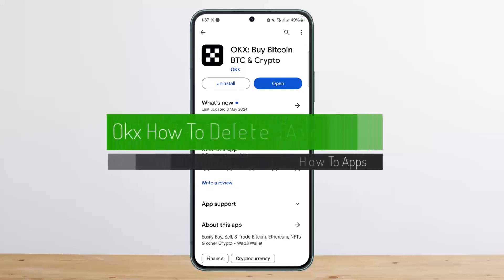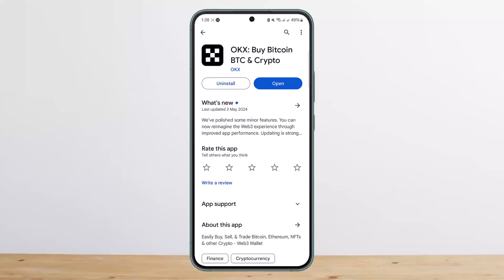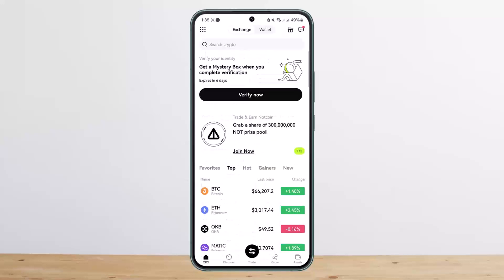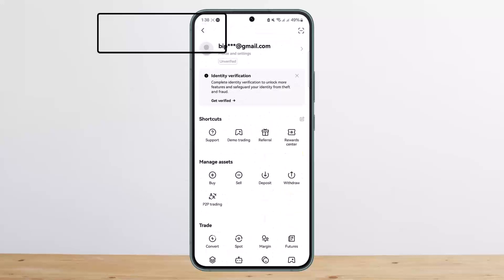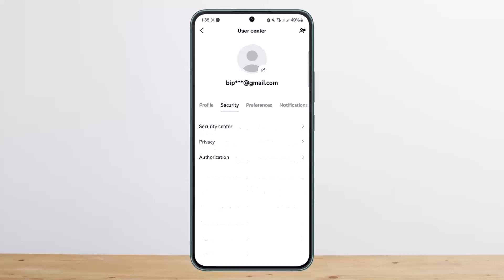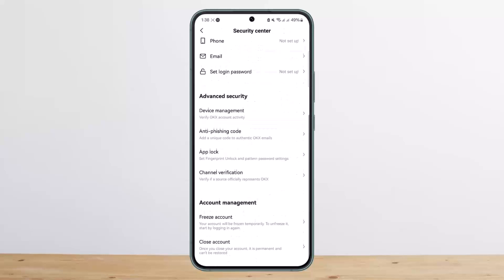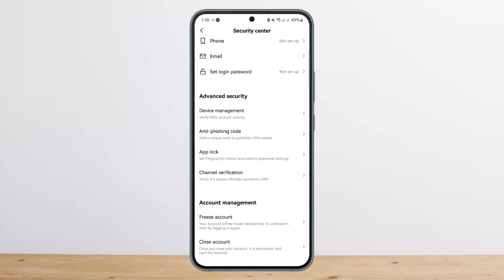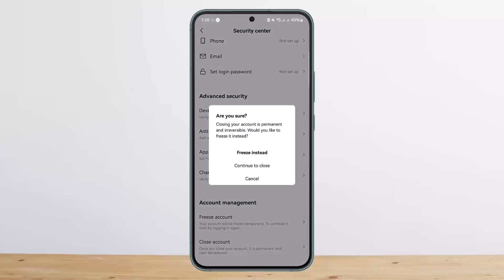Okx How To Delete Account !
In this tutorial video, I will simply show you how to delete Okx account. So just make sure to watch this video till the end.

~ Video Chapters:
0:00 Introduction
0:13 Delete Okx Account
1:10 Outro